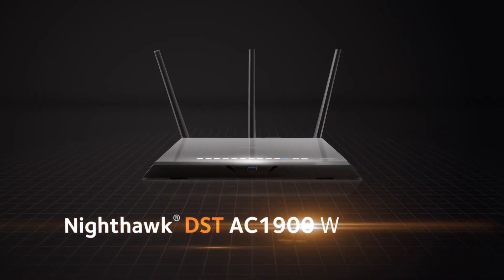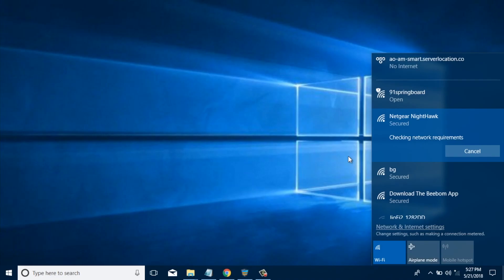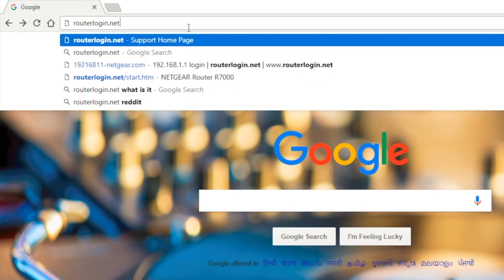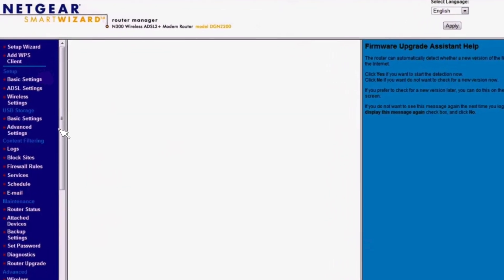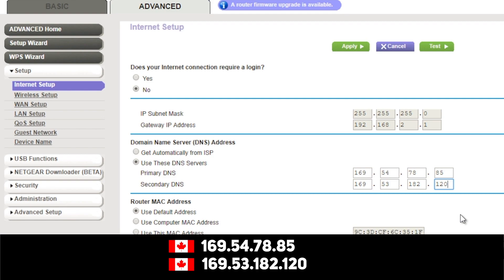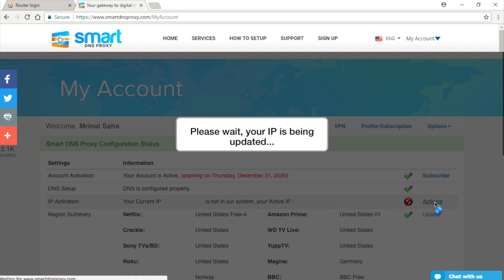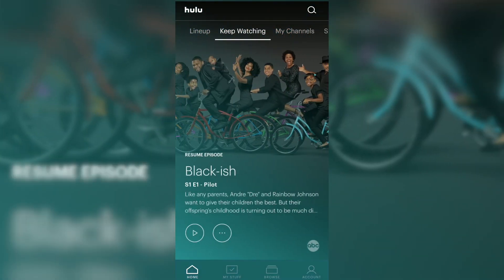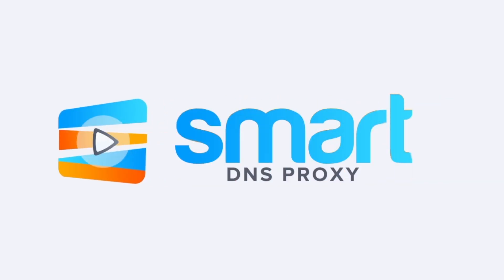How to Setup Smart DNS Proxy on Netgear Router [NightHawk R7000]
Find out how to change DNS on Netgear R7000 router.

Useful links